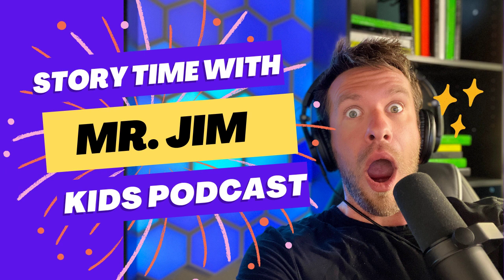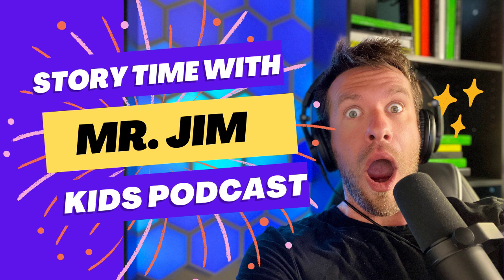Kids Animal Stories - Lily the Lionfish| Part 1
Parents! Listen to this podcast, audiobooks and more on Storybutton, without your kids needing to use a screened device or your phone. Listen with no fees or subscriptions.

Created and Written by Jim Jacob, Luke Bowman, Chelsea Bowman